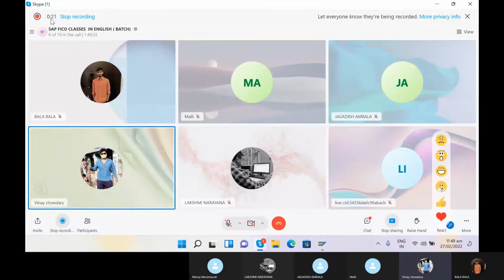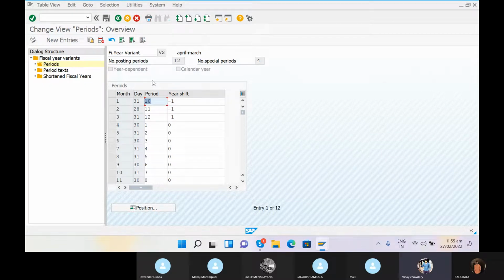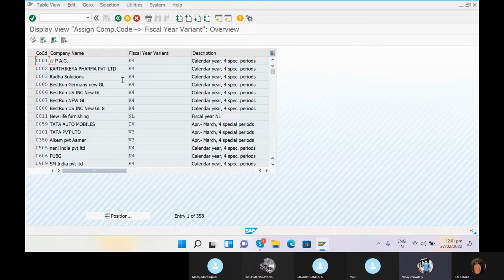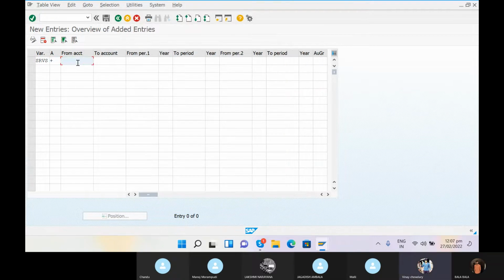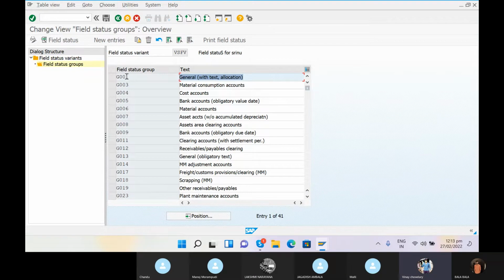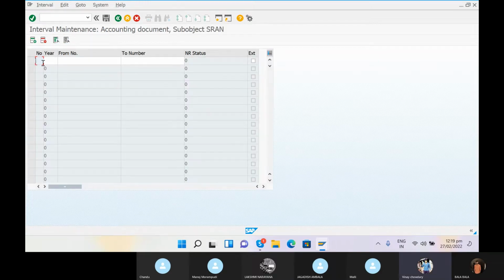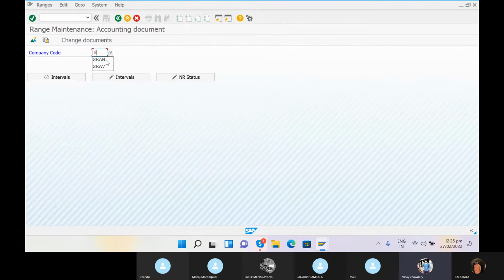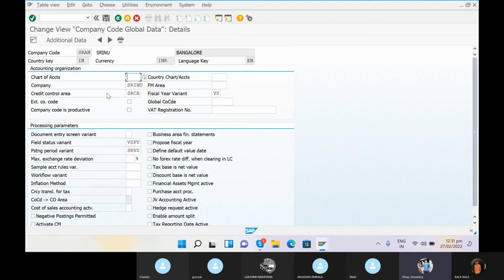SAP FICO GLOBAL SETTINGS ONLINE CLASSES - LEARN SAP FICO WITH ONLINE TRAINING